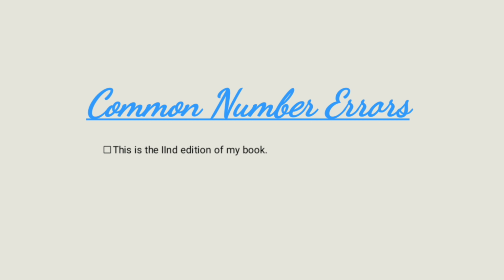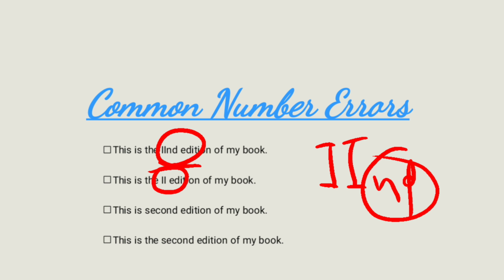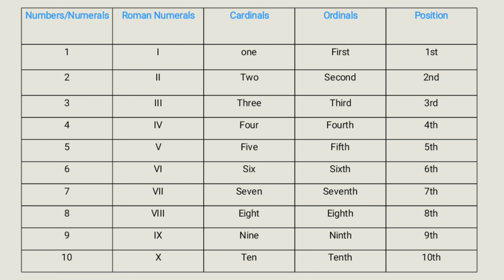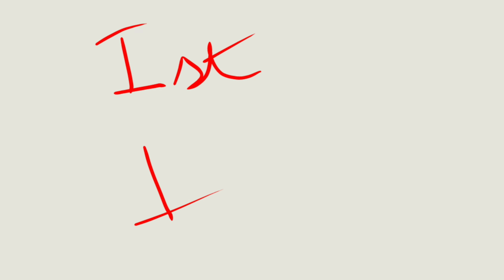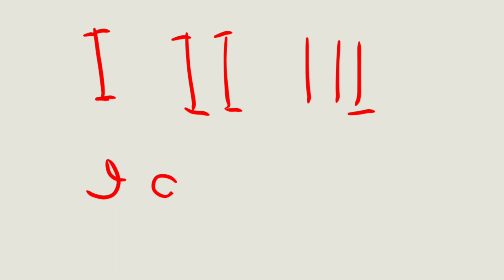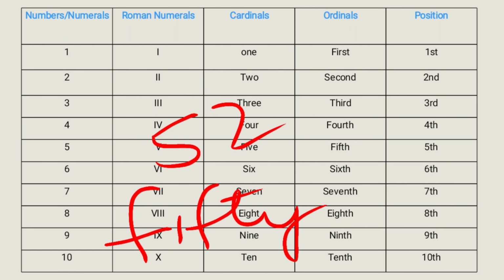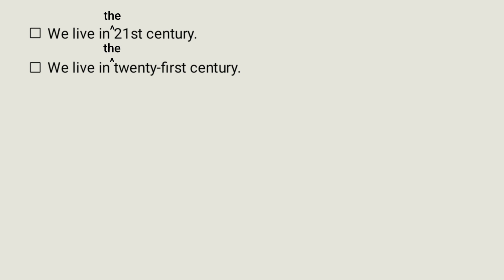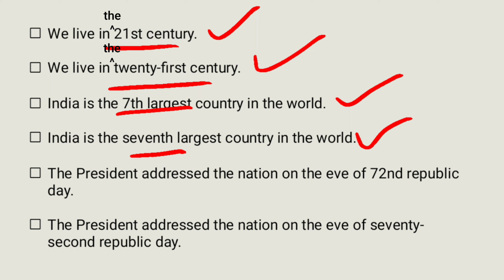Common Number Errors | Part 2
In this video, you'll get to know more about Common Number Learn English